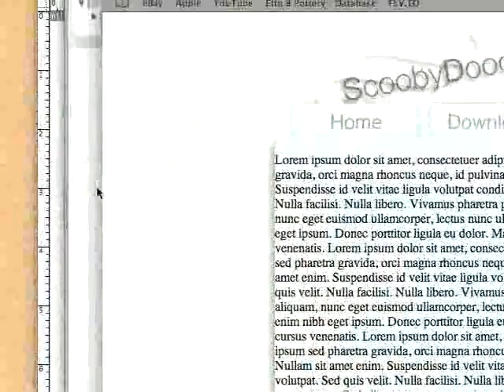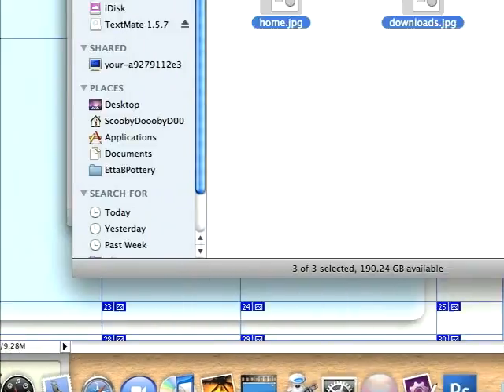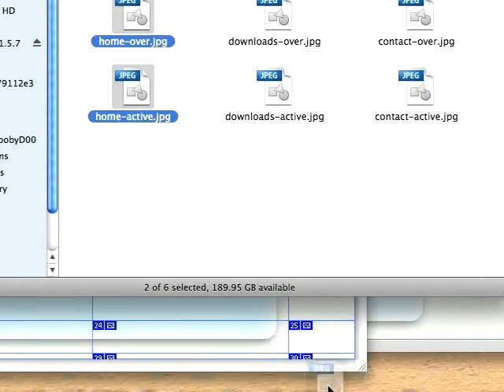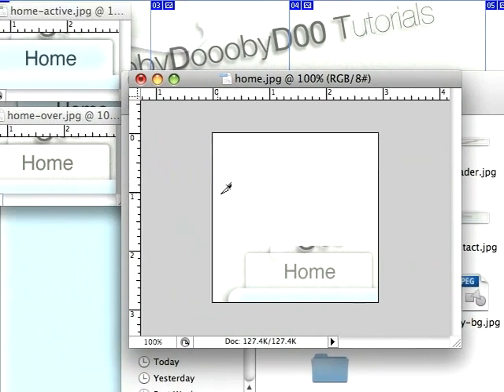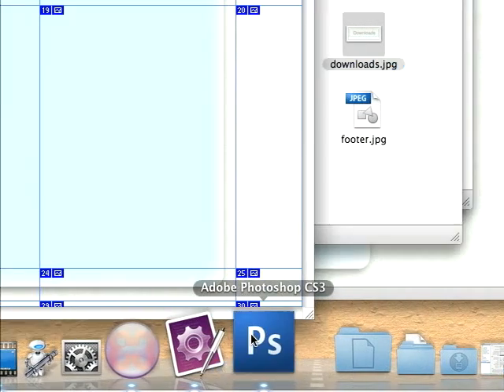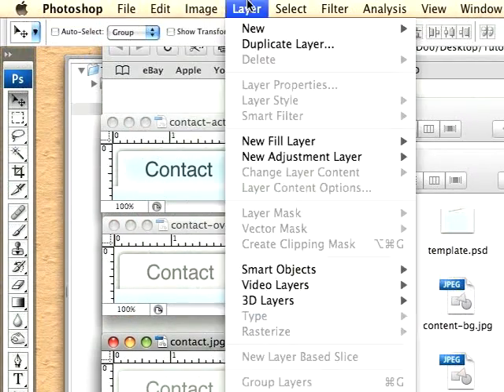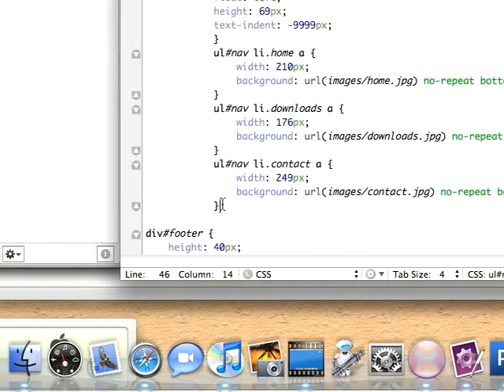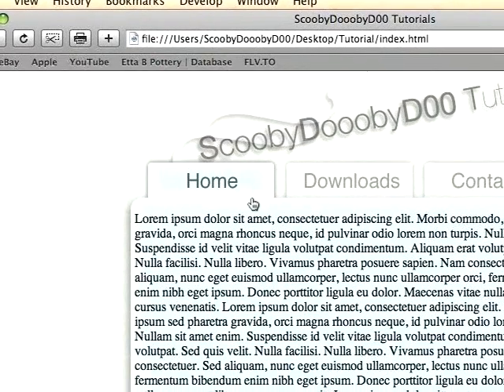Create a Website from a Photoshop Mock Up (4 Of 4)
Note: I've added the Annotations to the top of the video to make it easier for you to navigate!

Learn how to create a website from your photoshop Mock Up.

The HD will be added soon for download.